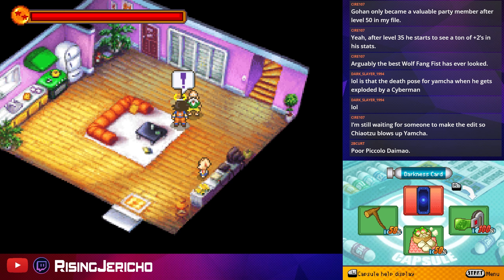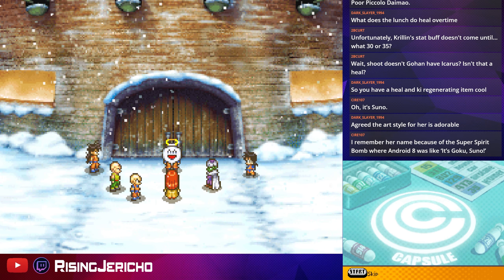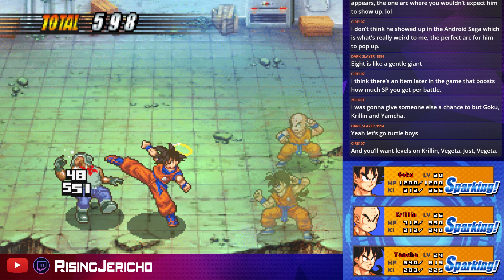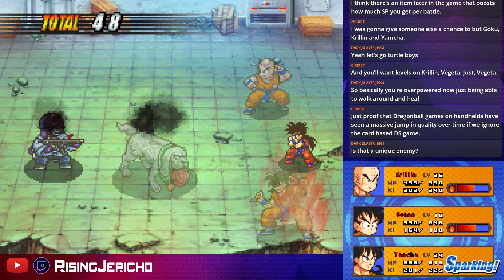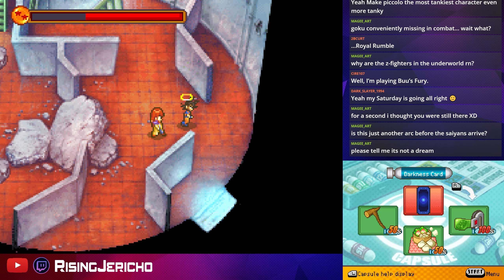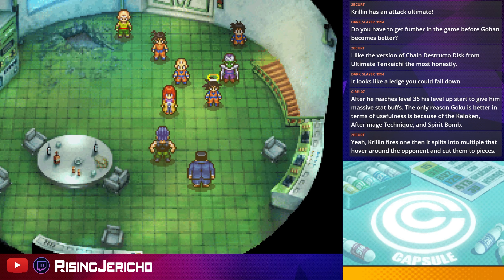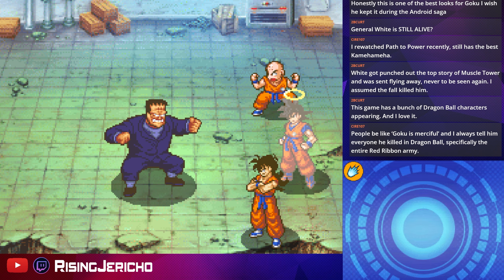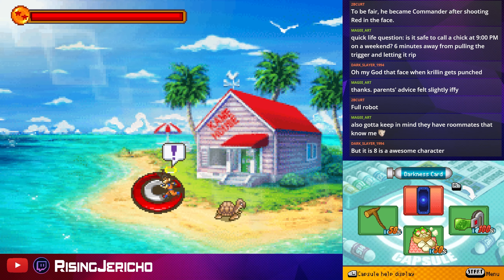Let's Play Dragon Ball Z: Attack of the Saiyans (Part 28) - Red Ribbon Reborn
STREAMED LIVE ON TWITCH (catch me recording Let's Plays on Saturdays)

Some of you guys are gonna enjoy the deep-cuts this game goes for.